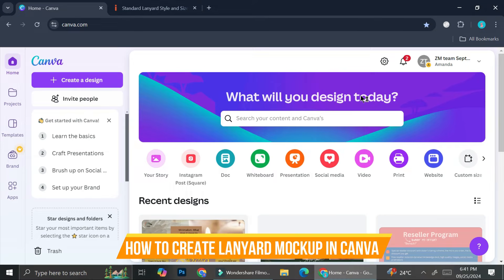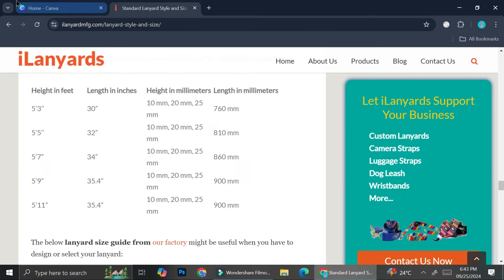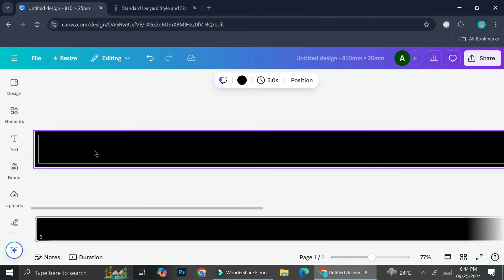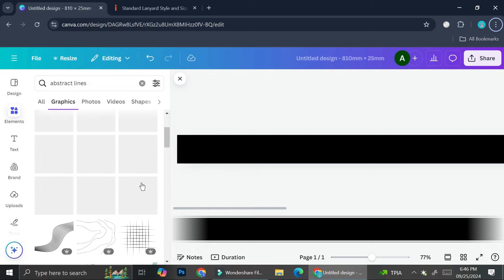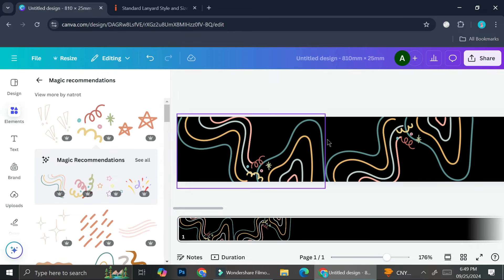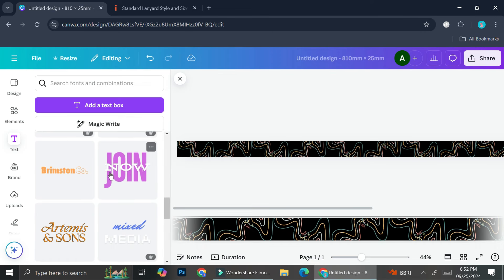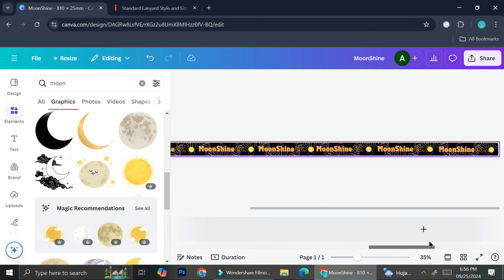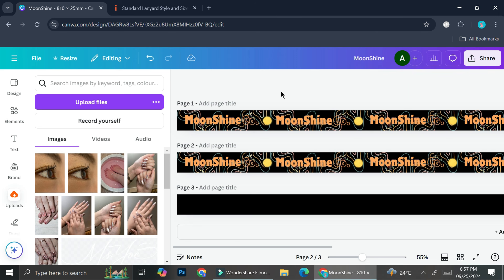How to Create Lanyard Mockup in Canva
If you are looking for a video about How to Create Lanyard Mockup in Canva, here it is!